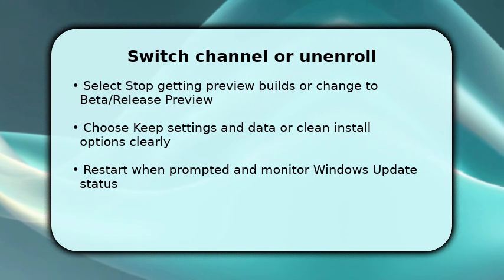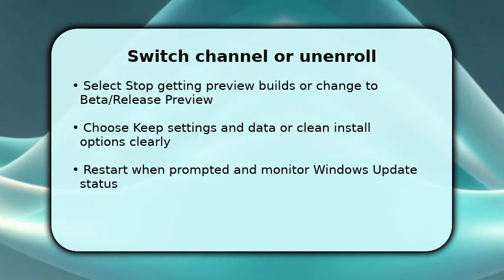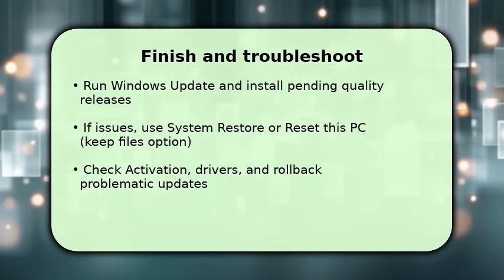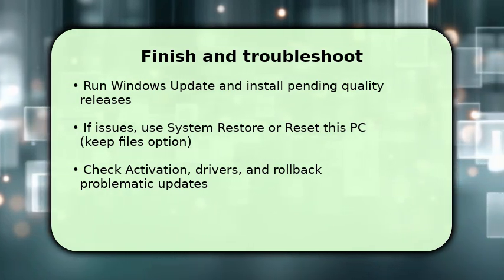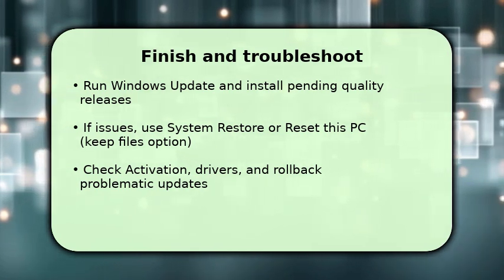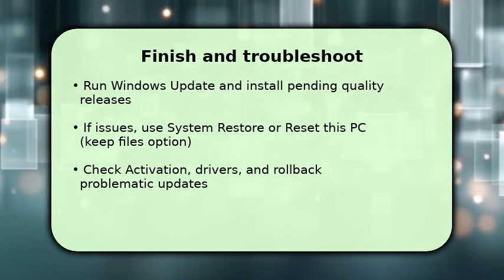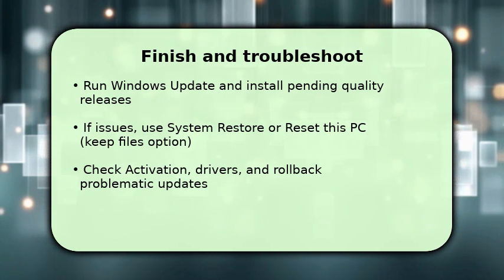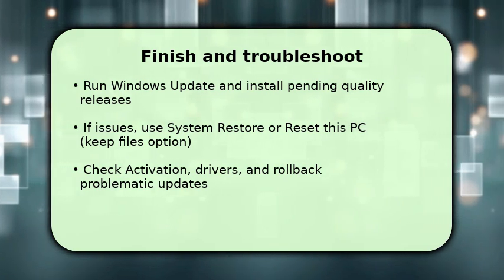How to Remove Insider Preview Windows 11 - Step by Step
Learn the easy steps to remove Insider Preview windows on Windows 11 with our comprehensive guide. This video will walk you through each stage, ensuring a smooth transition without losing your settings or files.